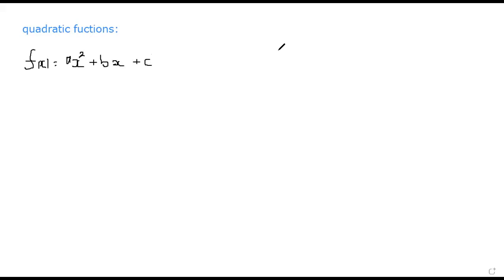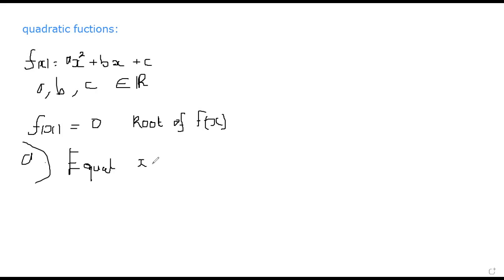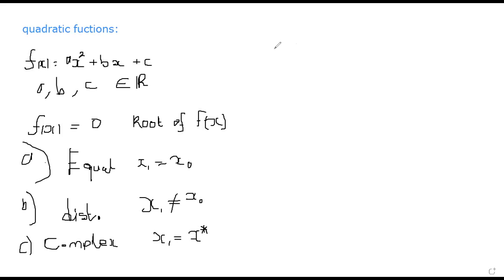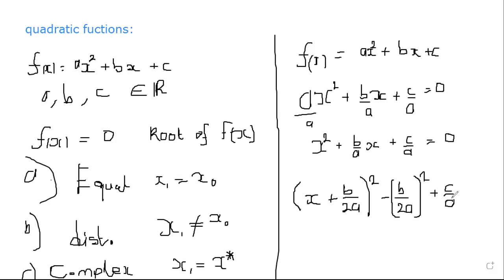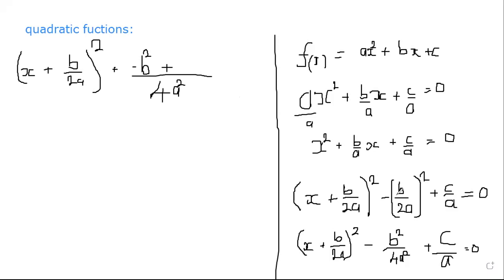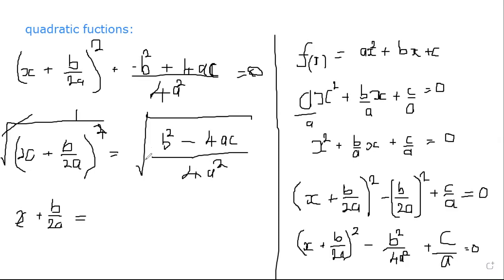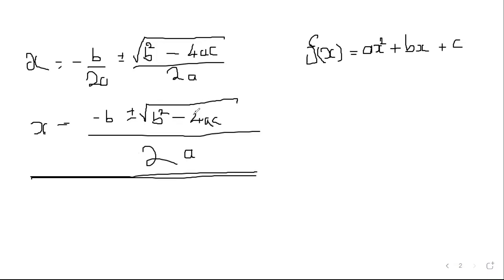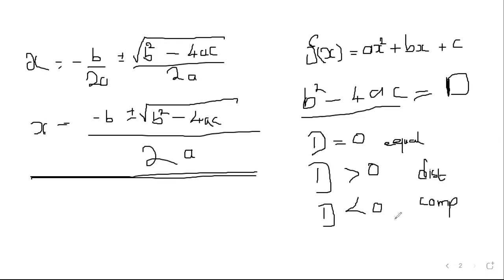NS Mathematics: Quadratic Functions- Dingani Mzumara (Kampus Klasses)